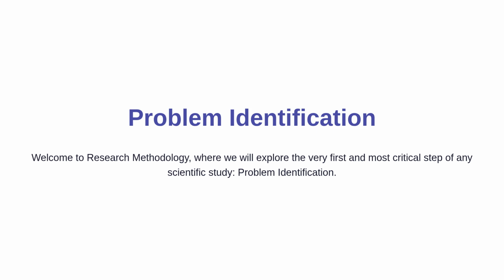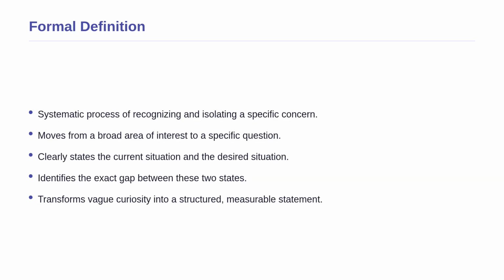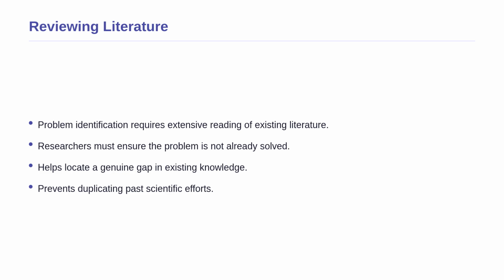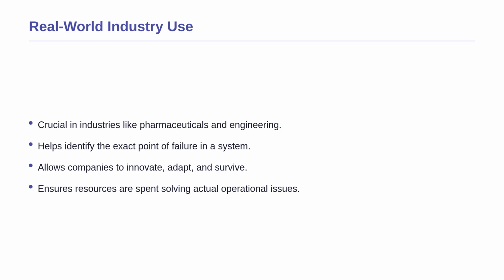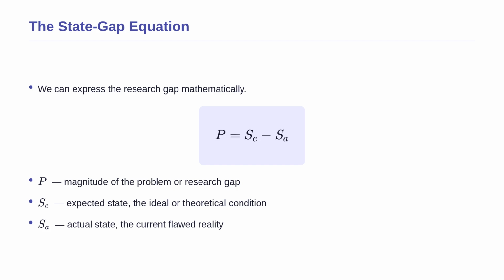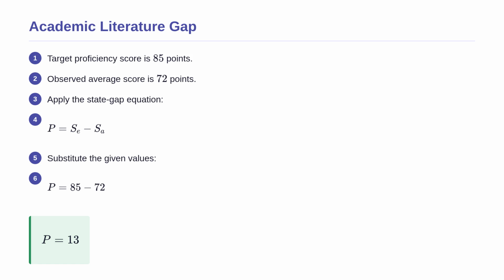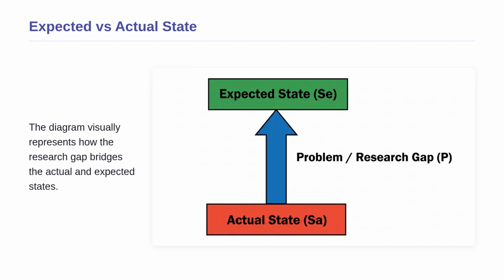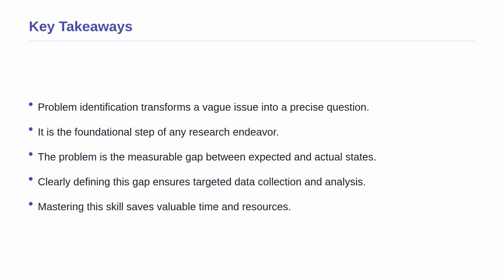Research Methodology - Problem Identification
Video lecture on Problem Identification for Research Methodology.